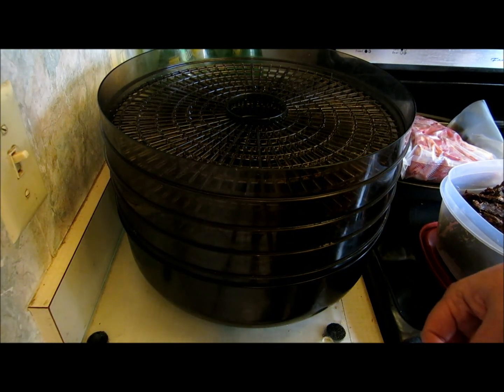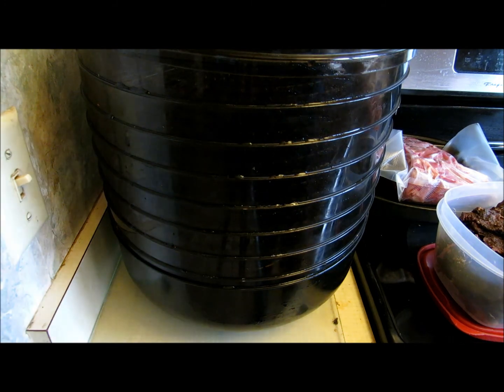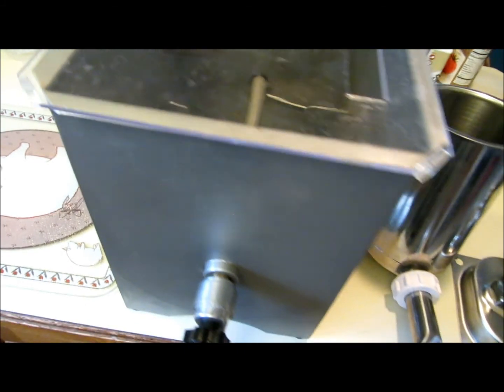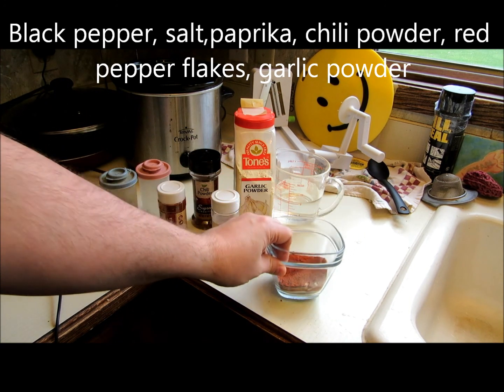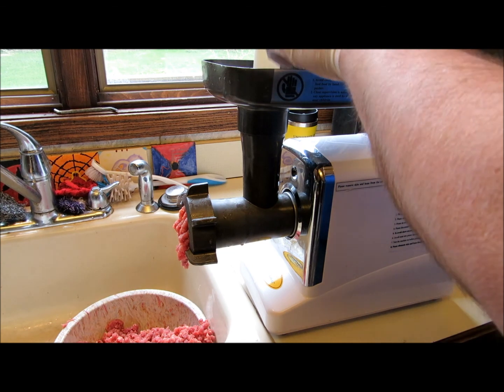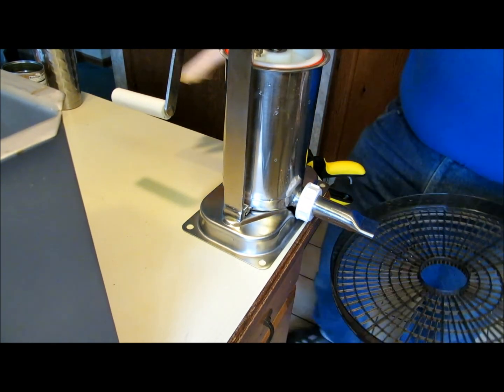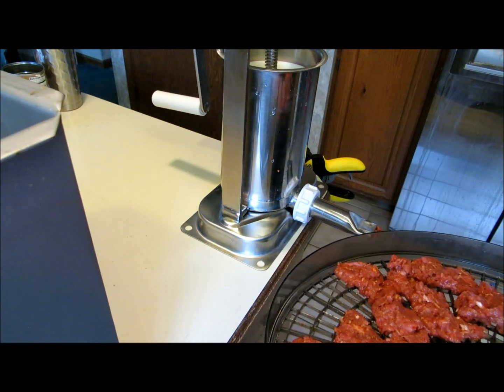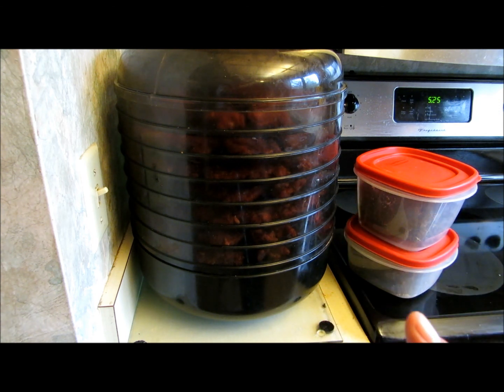Venison Jerky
Homemade Venison Jerky. How I make it, tools used and spices.  It's super easy to make, simple as an electric dehydrator or smoker. Can  do whole muscle meat, or grind and extrude like I've shown. Benefit to the ground is easier to chew and those with braces really appreciate it.